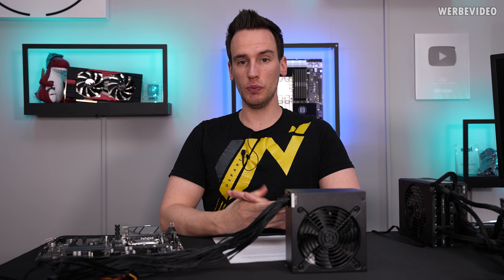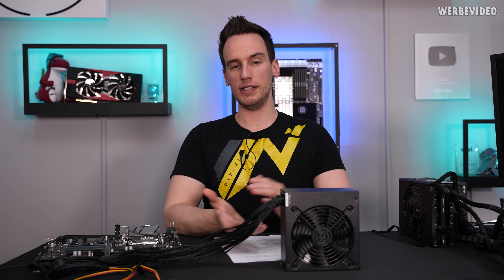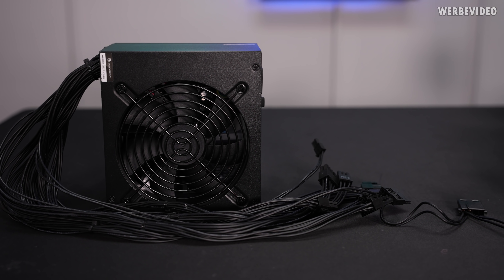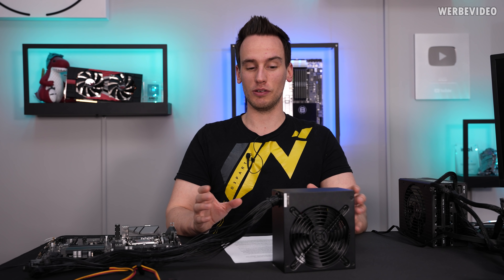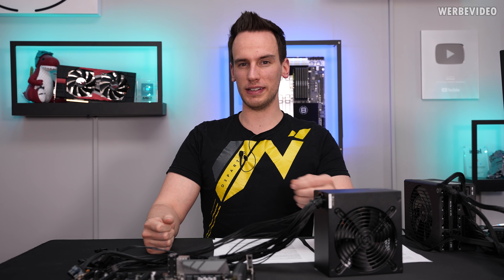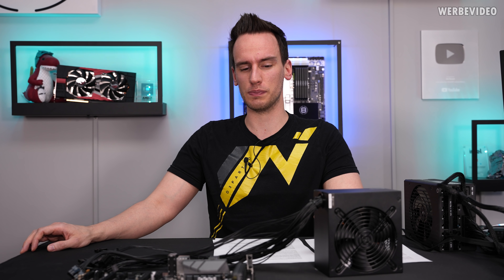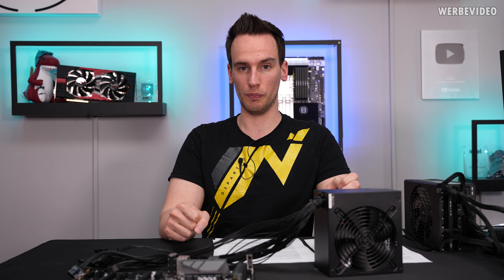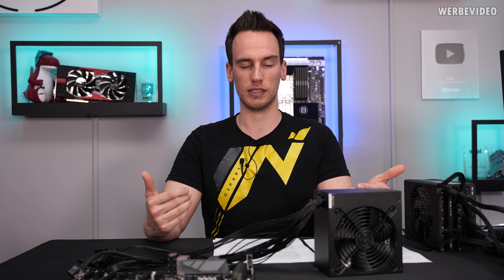ATX12VO will come to the Consumer Market! (New Manufacturer Statements)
Save 10% on your iFixit purchase: DER8AUER10

Paid content in this video:
- Seasonic Spot

Samples:
- ASRrock Z490 ATX12VO Mainboard, High Power PSU (Both provided by Intel)